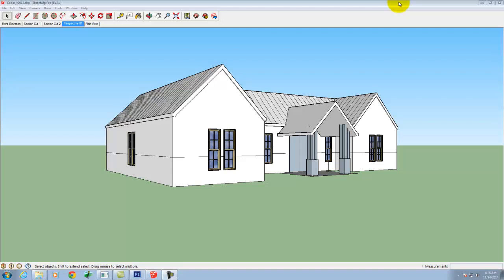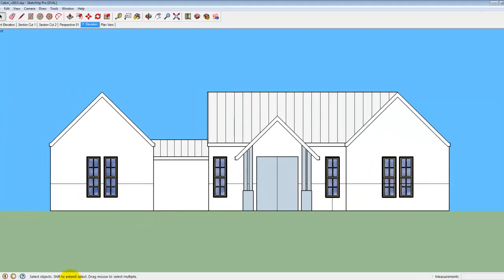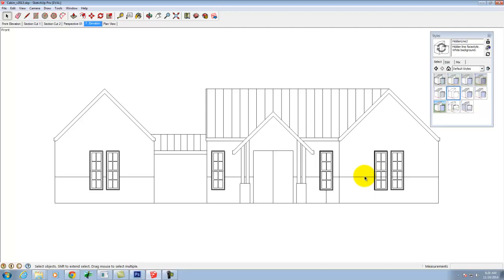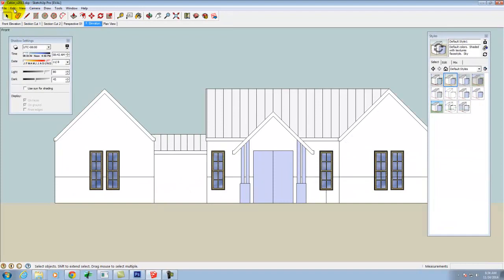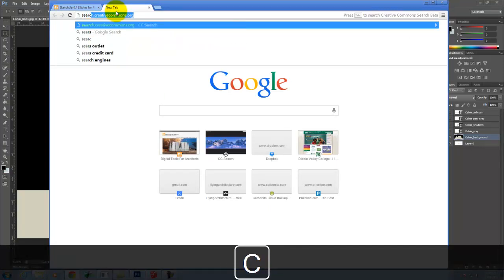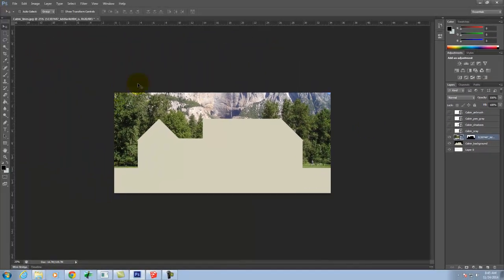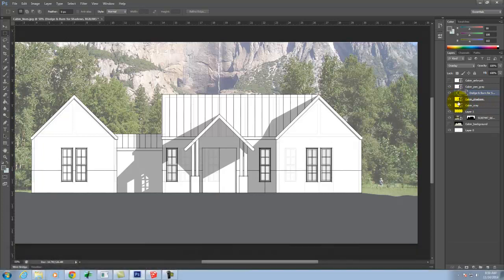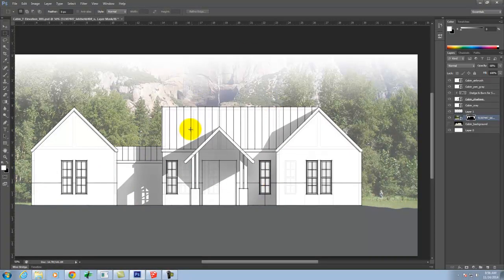L127 (Fall 2014) - SketchUp Elevations with Photoshop Post-Processing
SketchUp Elevations with Photoshop Post-Processing